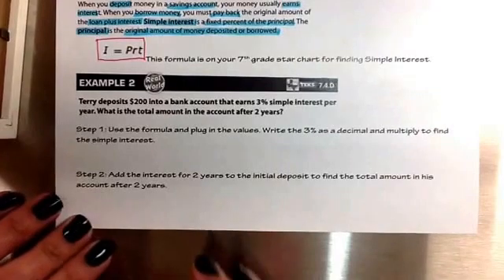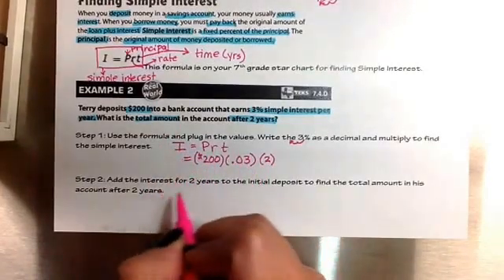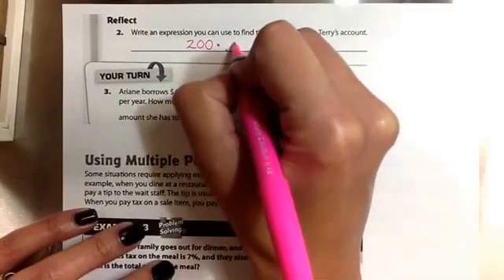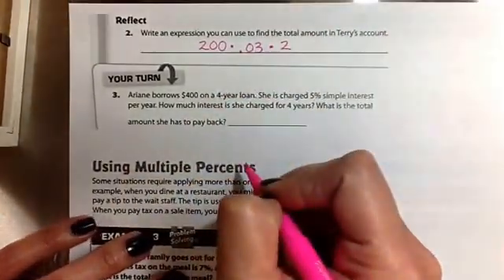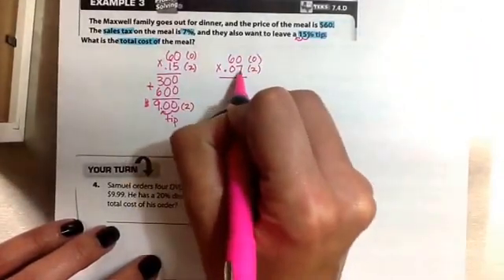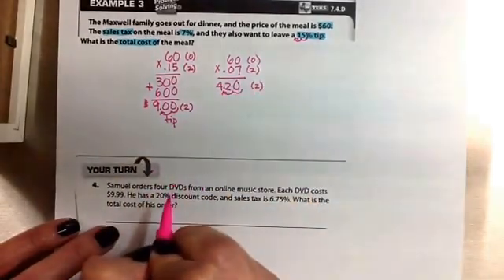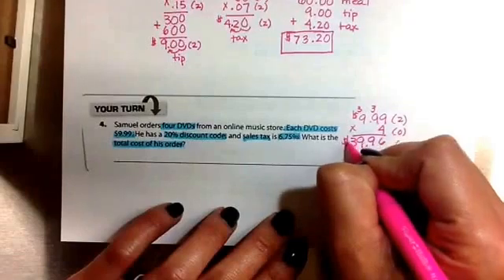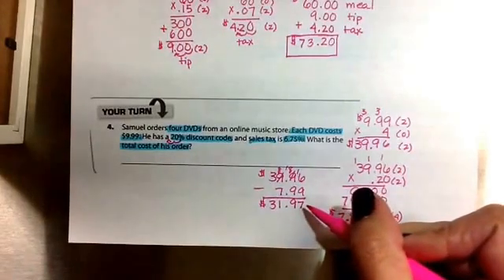Math 7 Lesson 3.4